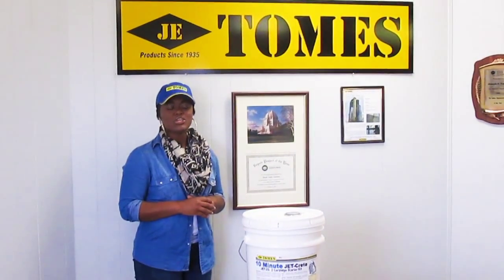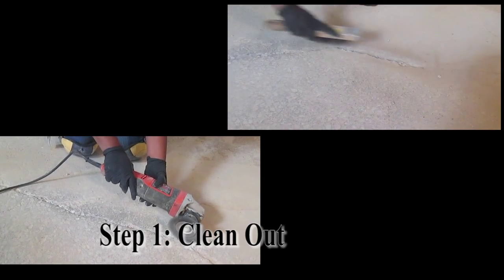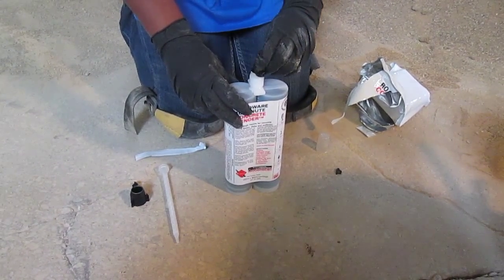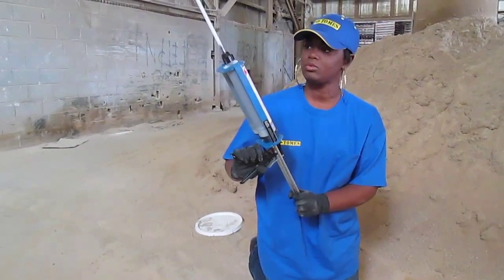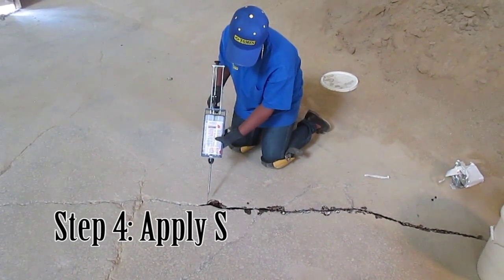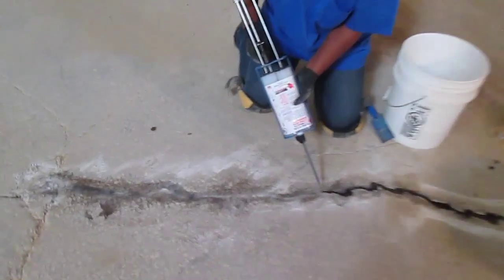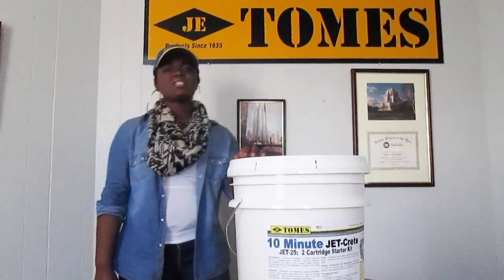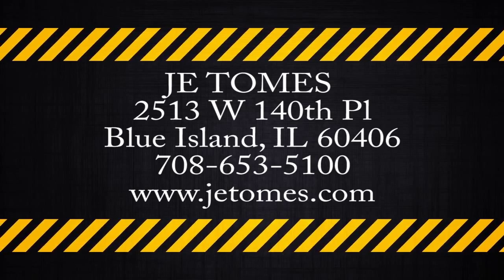10 Min JET Crete Kit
Check out this simple to use, 10 minute crack repair solution...It's as easy as 1...2...Crete! Episode 1